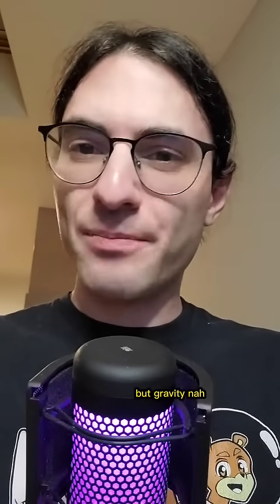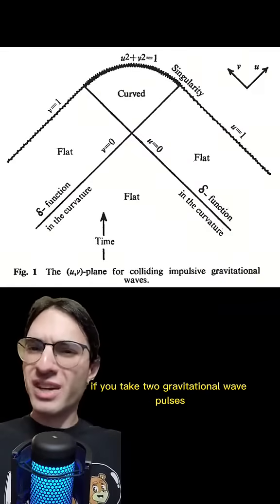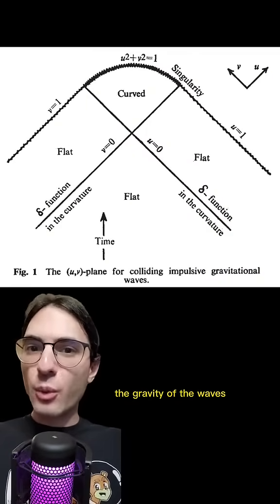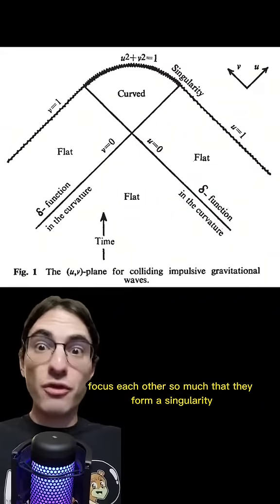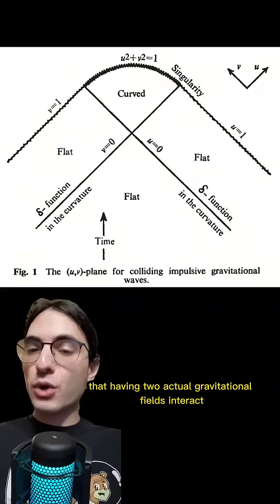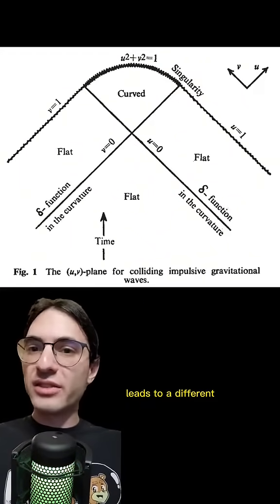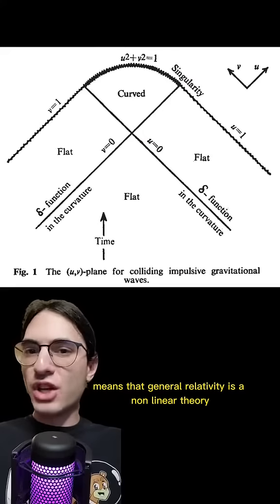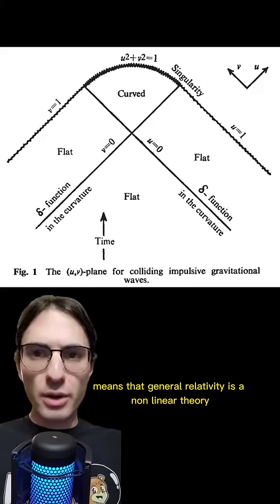Gravity gravitates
Just me posting this because I read a really cool paper that solves the cosmological constant problem using the non-linearity of gravity.